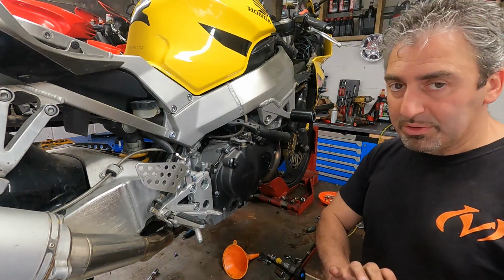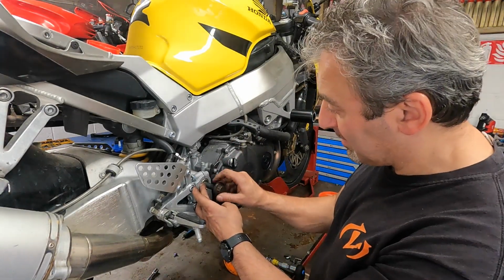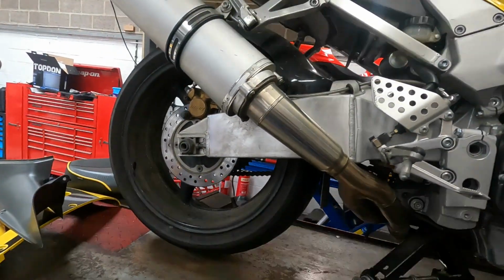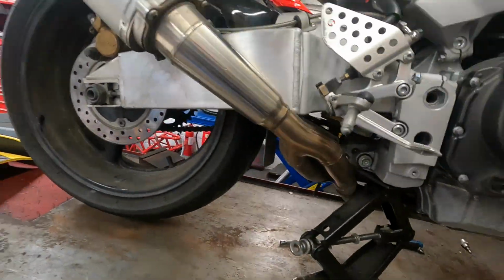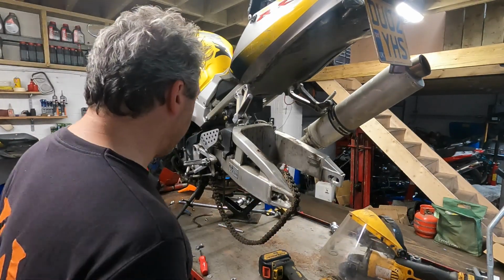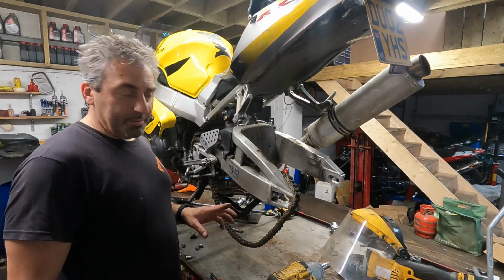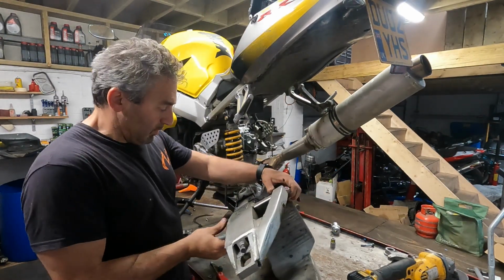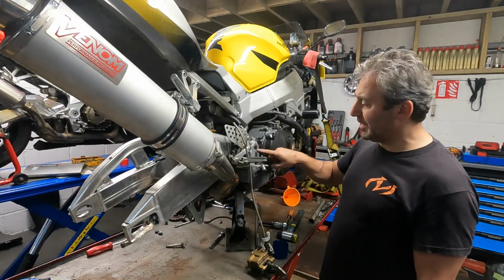Honda CBR900RR Swing Arm Pt 2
Hi guys,

I had a customers Honda CBR929RR Fireblade in for a service, valve clearances, fit supplied power commander, new battery and replacement swinging arm. I've broken this video down into 2 parts (skipping the boring service bits) Part 2 is the swinging arm replacement, plus chain and sprockets.